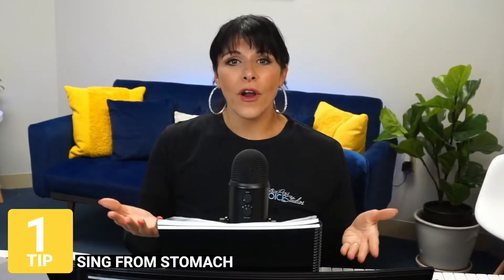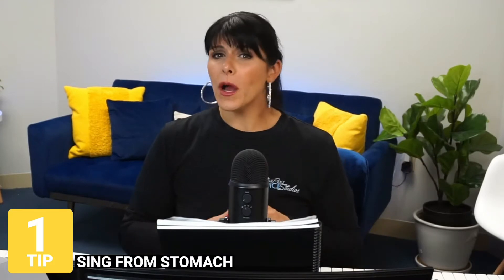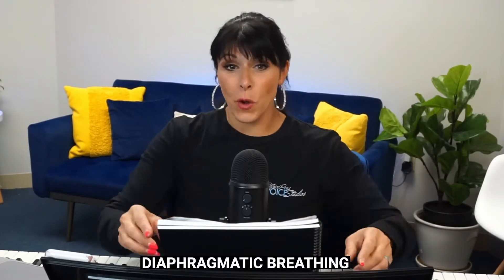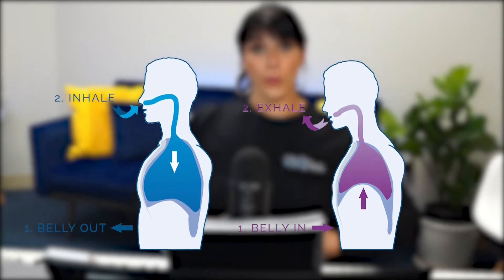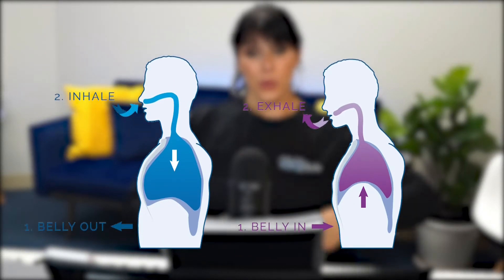How to Sing High Notes-Tip #1 Breathing-Stop Straining on High Notes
Hey Singers!

I know what it is like to strain on the high notes and I want to share with you tips to stop doing this!

Here is to hitting some high notes!

Also, if you like what you saw and it helped you get more lessons and techniques with my online singing course check out this FREE module of part 1 of my singing course "Learn to Sing Like The Pro's-A Beginners Guide to the Fundamentals"